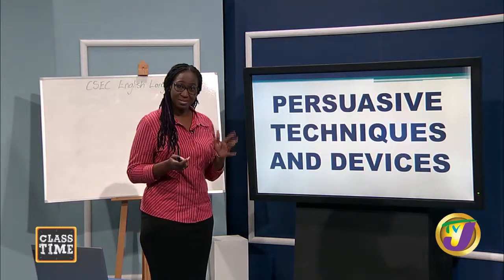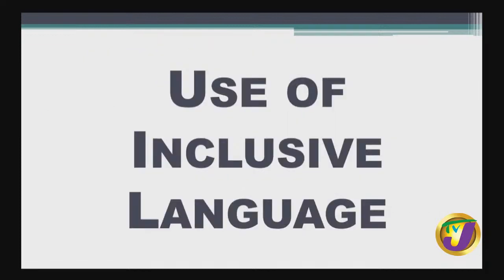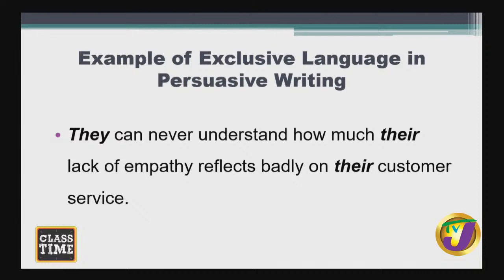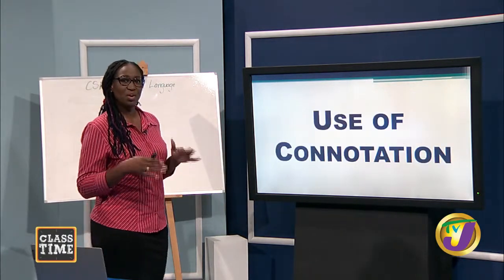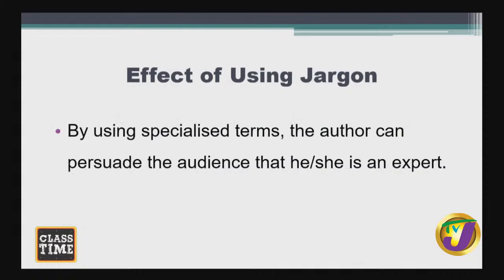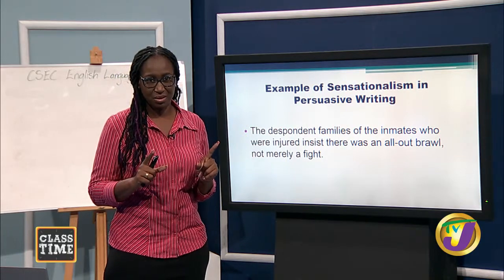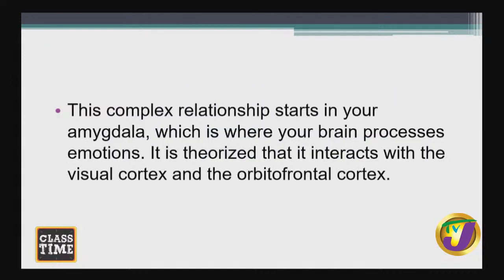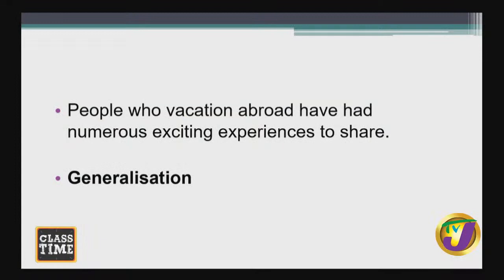CSEC English - Persuasive Writing: Persuasive Techniques – Part 3 - March 16 2021